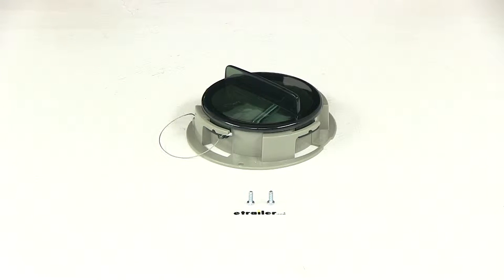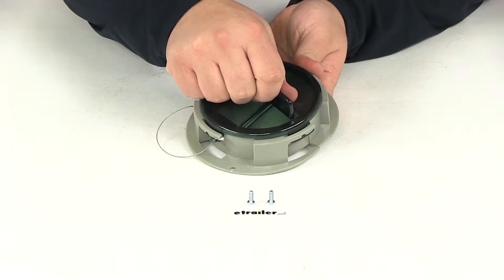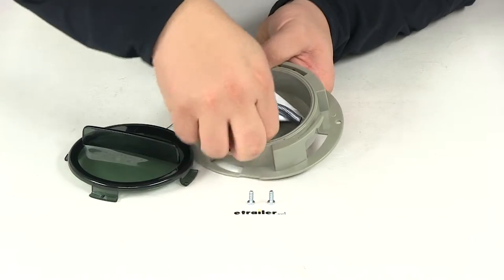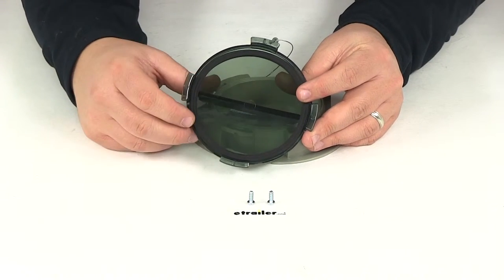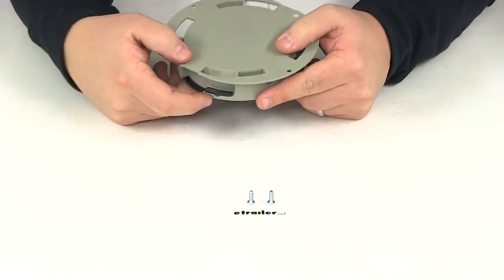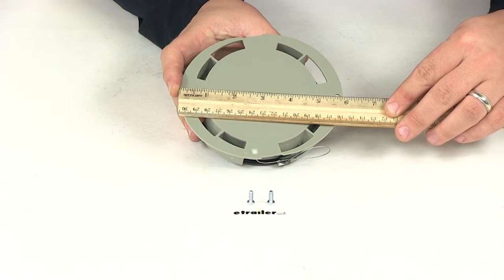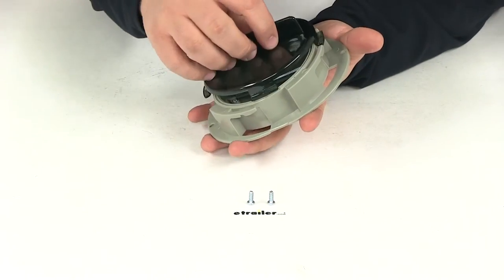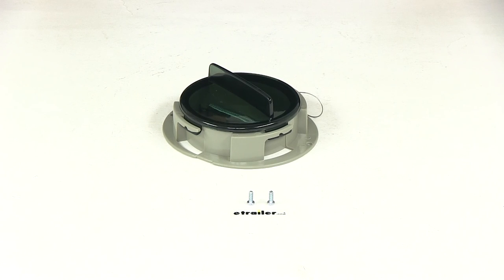etrailer | Redline Trailer Cargo Organizers - Hooks and Hangers - GT-1007 Review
Today we're going to be reviewing part number GT-1007. This is the document holder with a cap from Redline Trailer Cargo Control. This is going to be a great item to have installed in your trailer to keep important documents such as registration papers, licensing, or other miscellaneous items close at hand. The lens here is going to be constructed of a UV-resistant polycarbonate. It's going to reduce the risk of shattering. It also has a nice raised handle.

That way you can easily get a grip on it and gain access to your documents. You can see here that it has these notches that go all the way around the document holder here at the housing. All you got to do is twist the cap a small turn, lift it up, and then it's going to expose whatever it is that you have installed in this area here. It's got a nice spring that's located on the inside. It simply slips over your document and it's going to hold your items in place.

It also allows you to easily remove the documents. The housing is going to be made from a strong, durable plastic construction. It's going to have a translucent cover with a synthetic gasket. The gasket is going to be designed to protect your documents. It's going to keep any moisture from being able to gain access to the inside of the housing so your documents are going to be fully protected from the elements. Another neat feature is that it has this cable that attaches the lid to the housing at all times.

that way you never have to worry about misplacing the lid or losing it. The mounting screws are included. You're going to get two mounting screws. There's going to be two mounting locations, one located on this side, one located on this side. If we take a measurement of the distance between the two mount locations center on center, that's going to give us a measurement of 5-1/2". The overall width from the mounting hole side outside edge to outside edge is going to give us a measurement of 5-15/16".

Now this is a little bit elongated. It's not a perfect circle. If we measure from edge to edge going this direction it's going to give us a measurement of 5-3/16". If we take a measurement of the inside diameter of the holder that's going to give us a measurement of 3-3/4", and then if we take a measurement of the overall depth, which is simply just the amount of space that is going to stick out from the surface that we have it mounted to, that's going to give us a measurement of right at 2-1/4" measuring from this point here out to the outermost point of the handle. That's going to do it for our review of part number GT-1007. This is the document holder with a cap from Redline Trailer Cargo Control. .